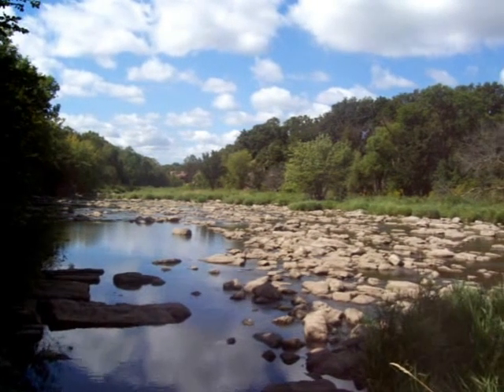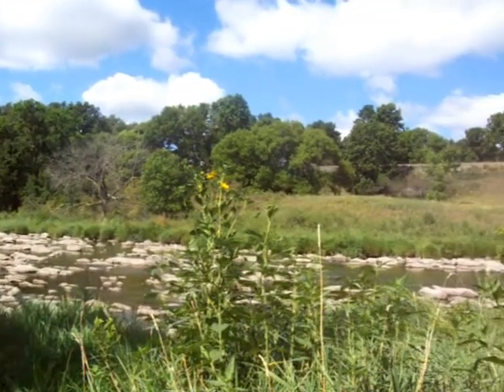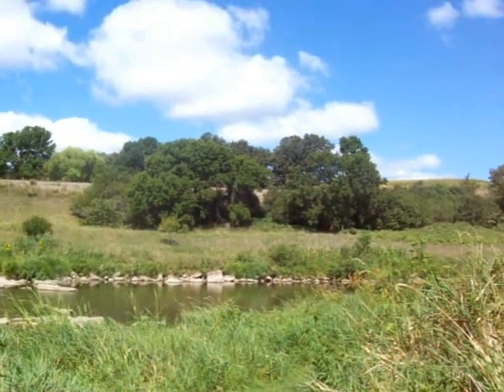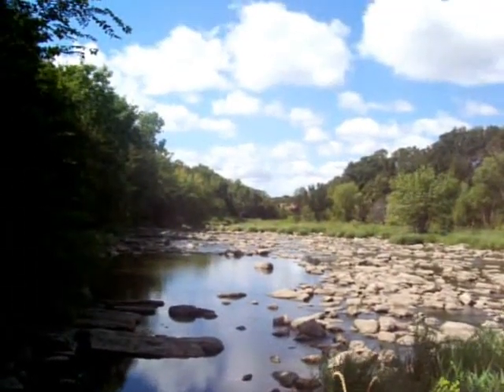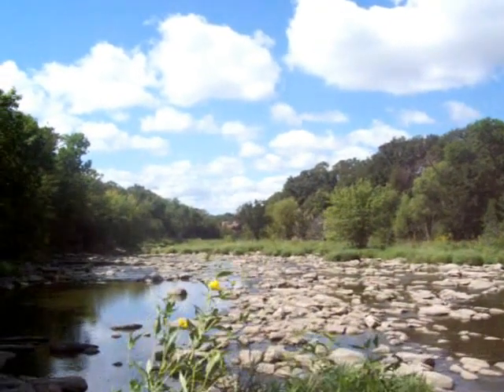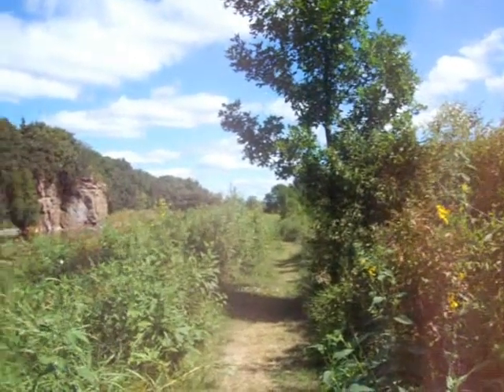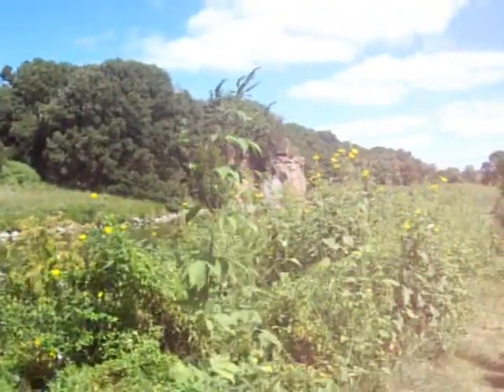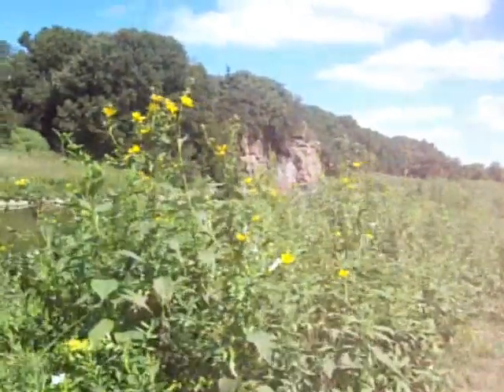Palisades State Park (I)